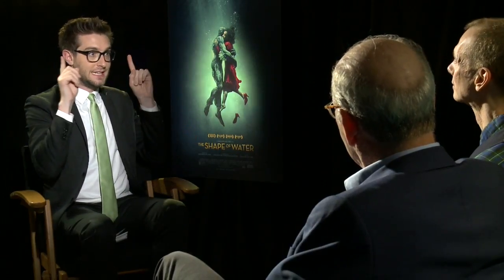THE SHAPE OF WATER interviews - Guillermo Del Toro, Hawkins, Jones, Jenkins, Shannon, Spencer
Fox 5's entertainment reporter, Kevin McCarthy (@KevinMcCarthyTV), sat down with Guillermo Del Toro, Sally Hawkins, Octavia Spencer, Doug Jones, Richard Jenkins and Michael Shannon.